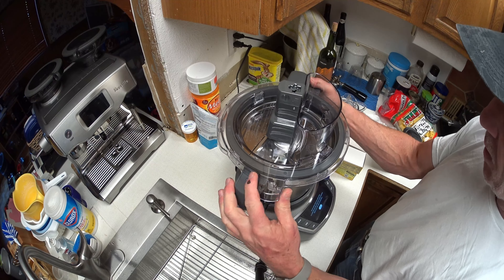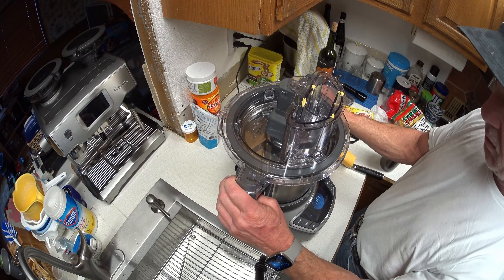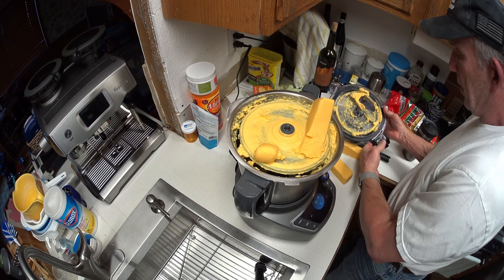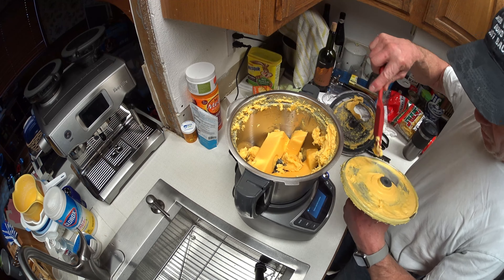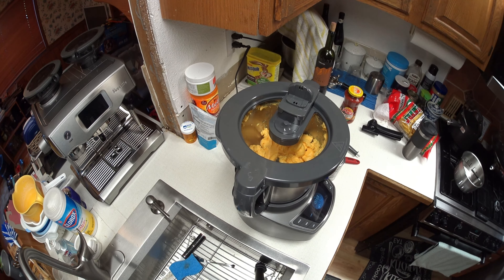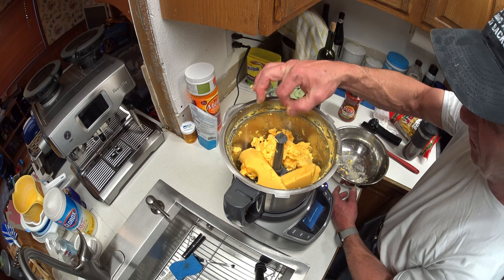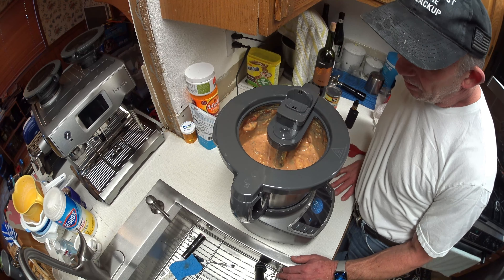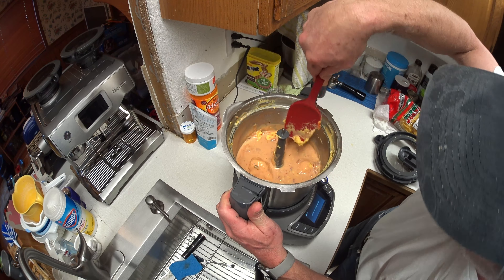How not to use a Cruisinart Complete Chef Food processor to make cheese dip... :-)